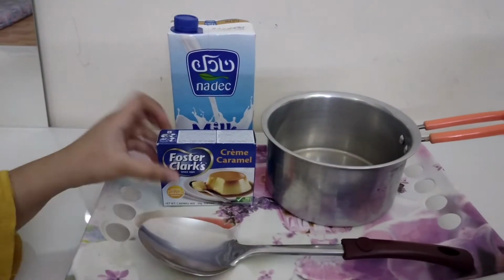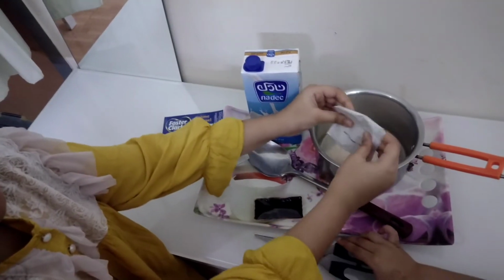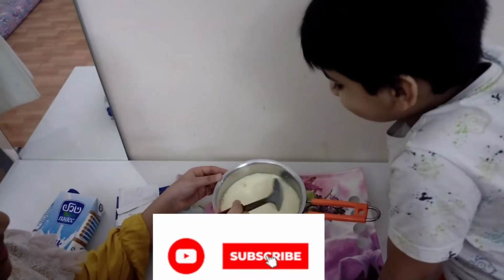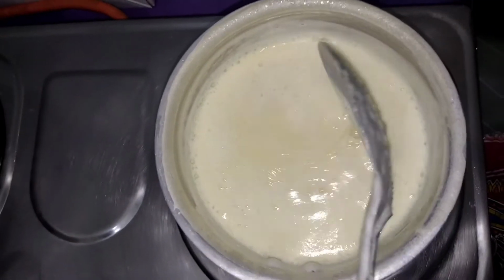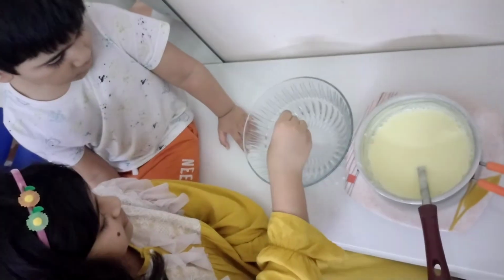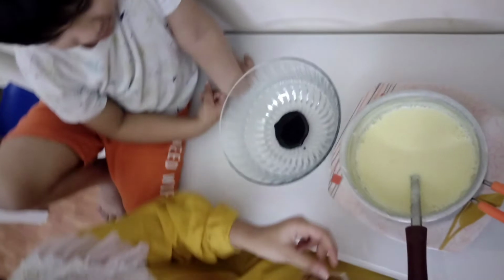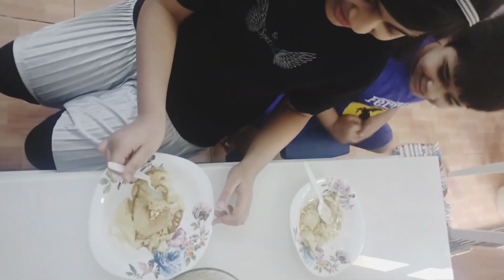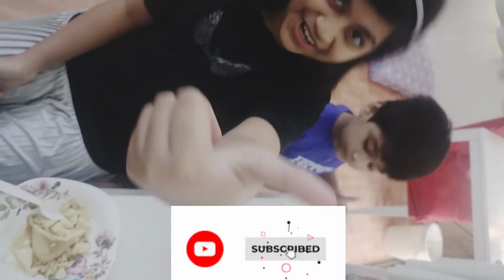How to make easy pudding || eggless pudding vlog ||Waniya Cooking yummy pudding ||Tiny World Vlogs